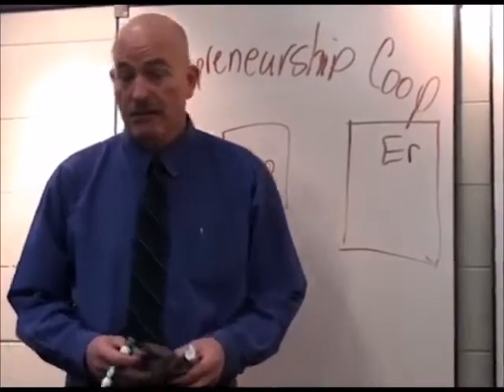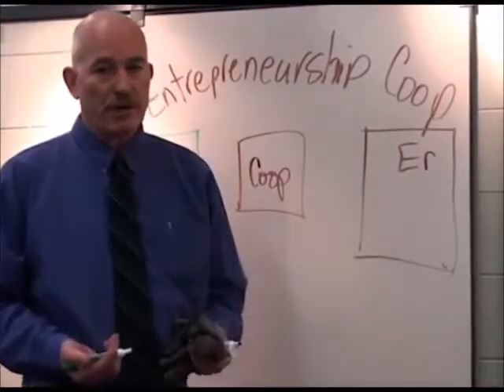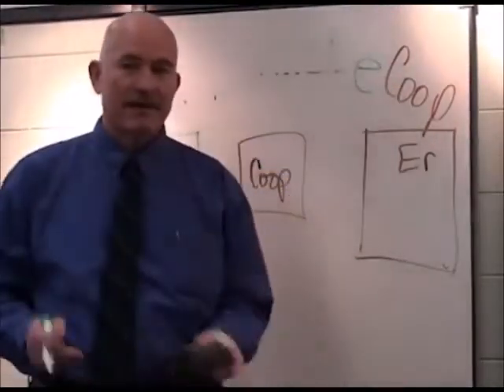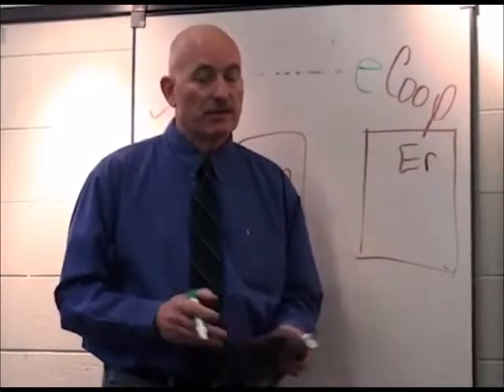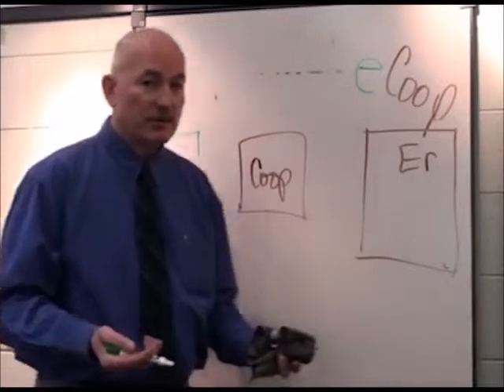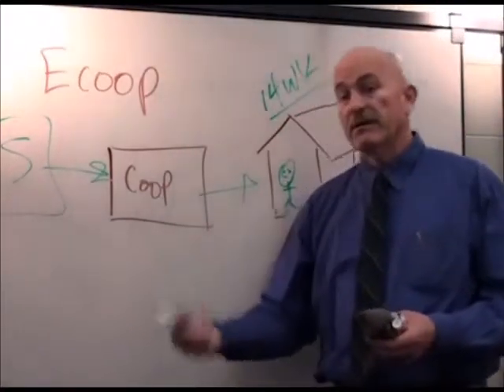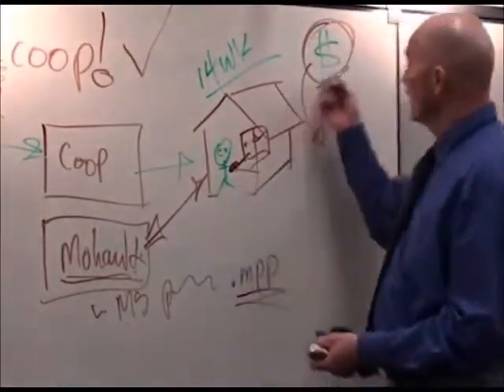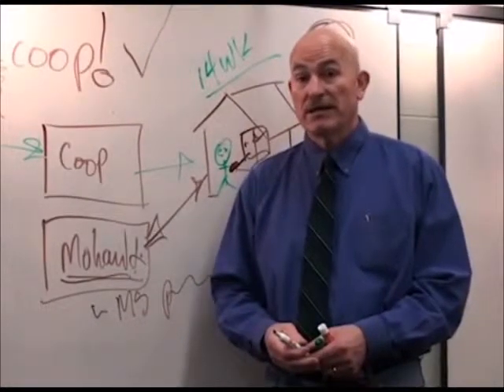eCoop option at Mohawk College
A brief video description of the Ecoop option at Mohawk College.  Dennis Angle explains how the option works for students.  An opportunity for students to work on a business idea and learn about being an entrepreneur.  Another way to receive a coop credit.